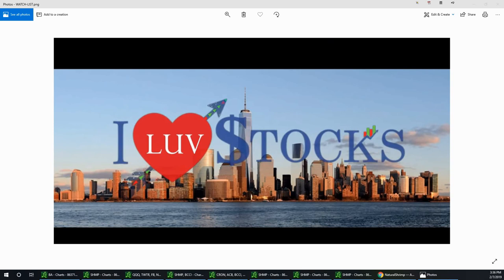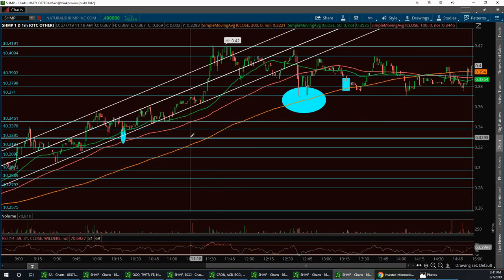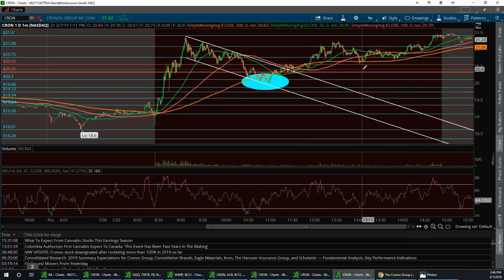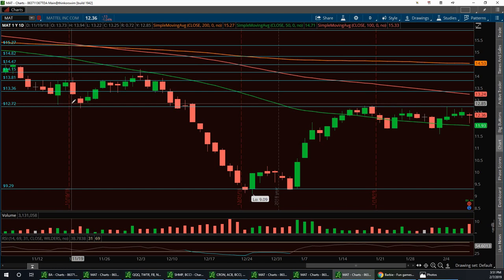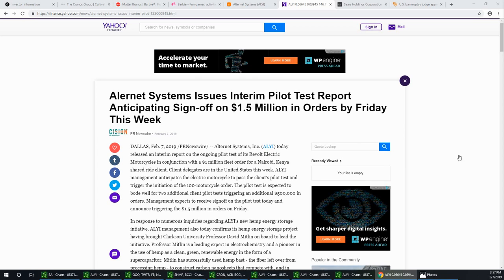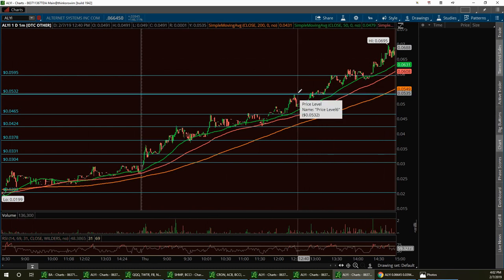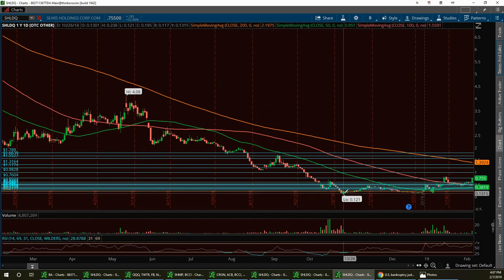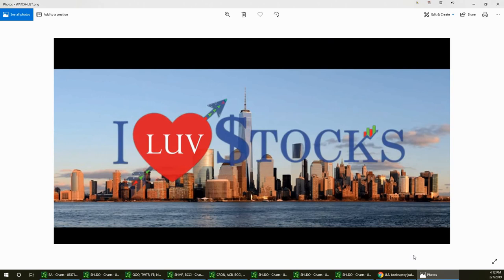Vegas & Jim Wall Street Report SHMP CRON MAT SHLDQ Plus Bonus Pick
WEALTHSIMPLE LINK FOR FREE TRADING APP FOR CANADIANS ONLY - GET on the WAITING LIST ASAP

Wealthsimple Trade
Simple, $0 fee stock trading for Canadians

Here is the link for newbies to get tips on how to locate charts in finviz

Then after you have downloaded the APP you can check out the room FREE for 2 Weeks, here

We are on voice all day together during the day with real time trading analysis and coaching! Come learn with us . Nothing to lose! Let your experience with us decide ! After that it is 35$ a month less than a cup of coffee!

'Pop by and don't be :relaxed:️ shy.

. CANADIANS - Click link below to get on the WAITLIST for WEALTHSIMPLE FREE TRADES COMMISSION FREE

channel

iluvstocks merchandise coming soon!!!